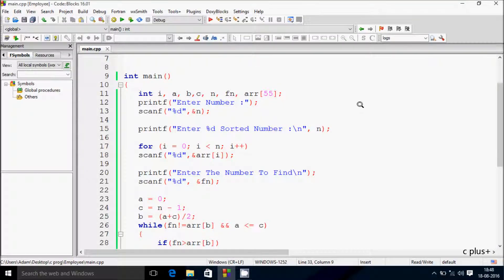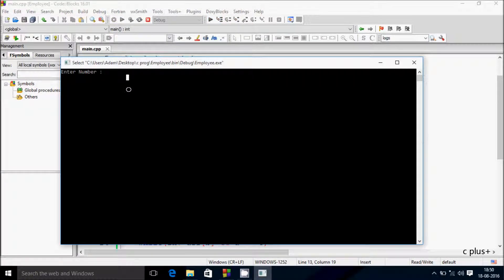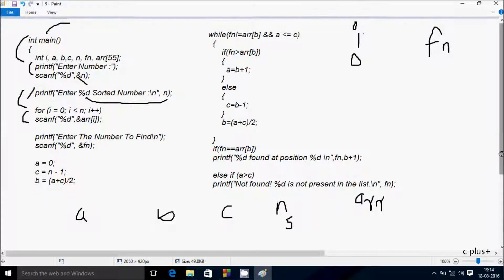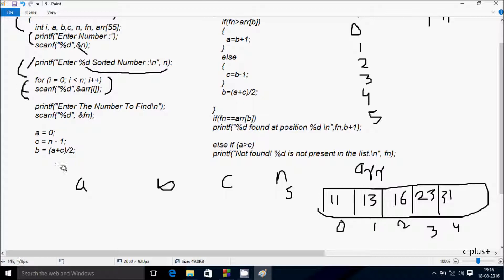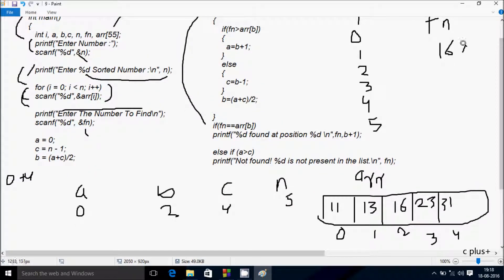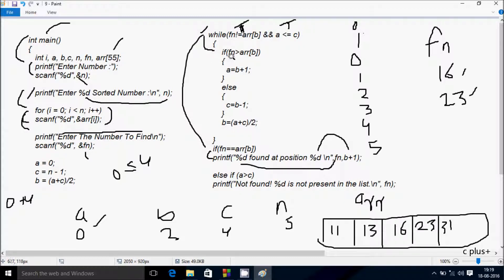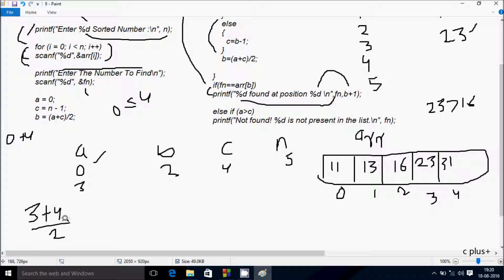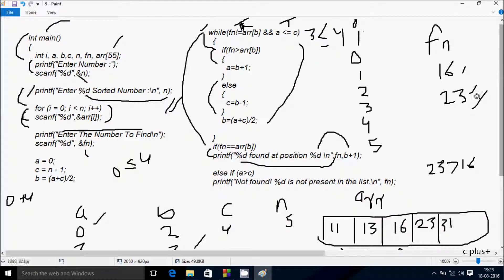C Program For Binary Search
Binary Search Program in C Language